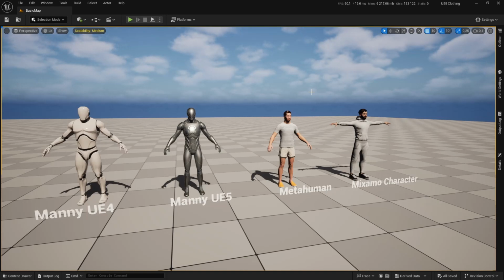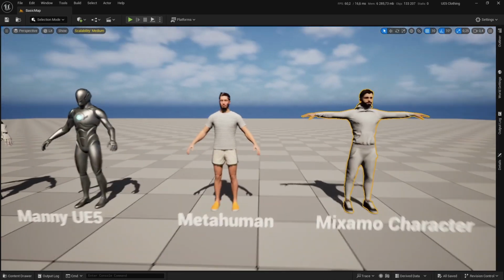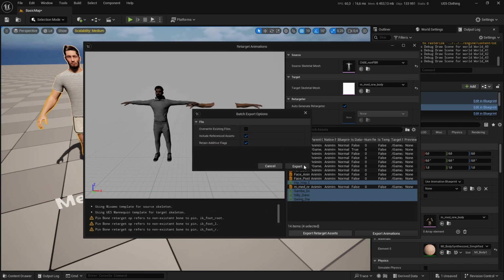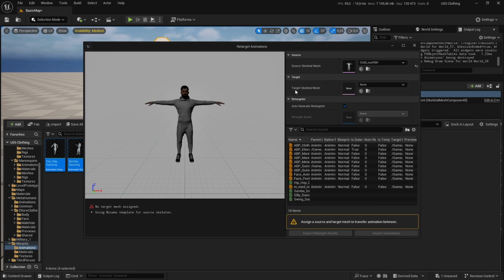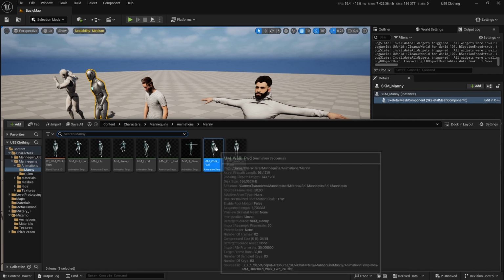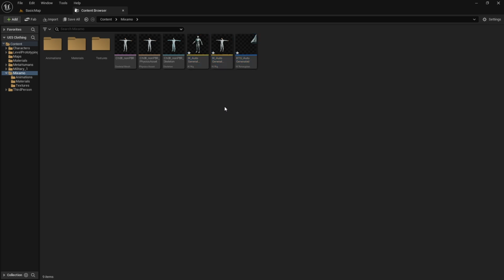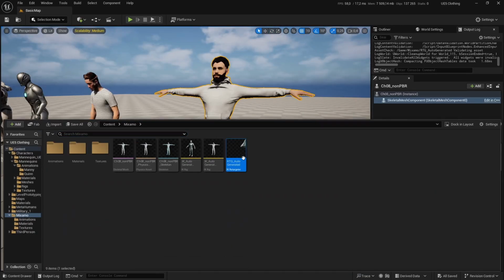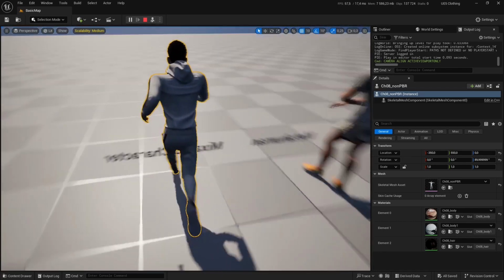How to retarget animations